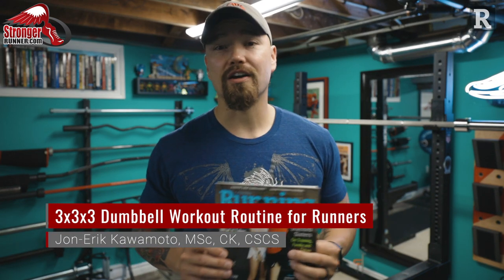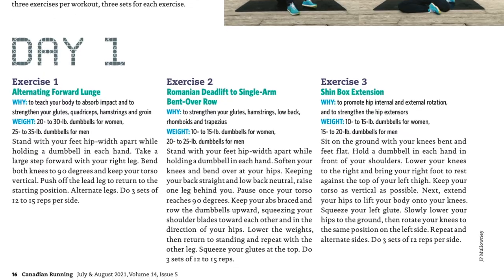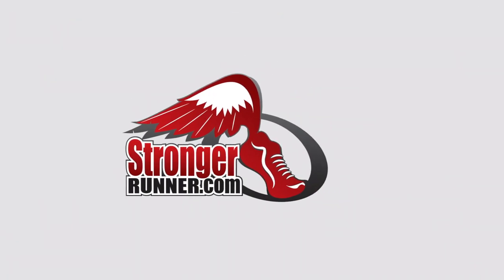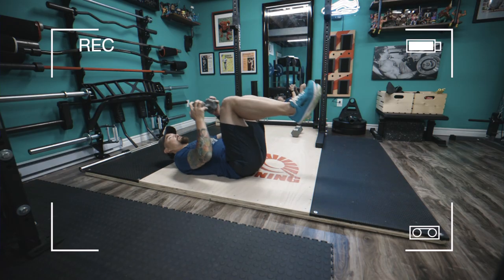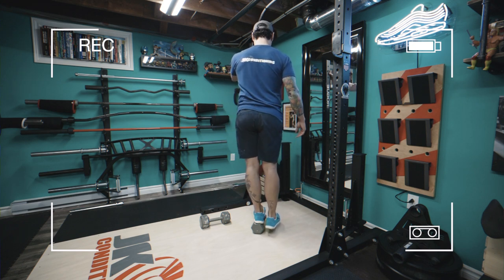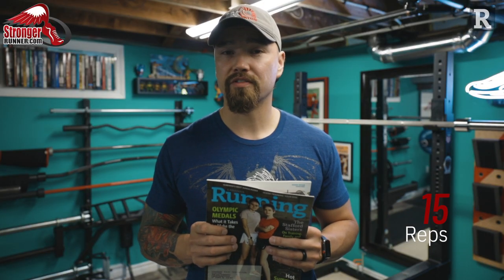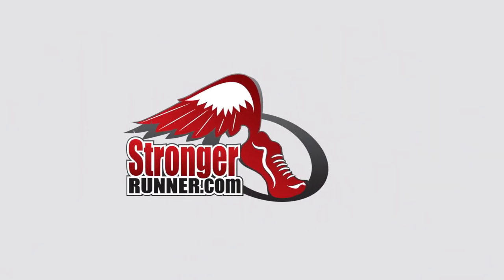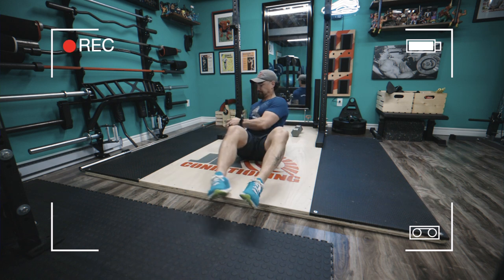Weekly Dumbbell Workouts for Runners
Here is a weekly dumbbell strength training routine for runners that I call 3x3x3. There are 3 strength workouts/week, each composed of 3 exercises that you’ll do 3 sets of each. This routine was written for Canadian Running magazine for the July/August 2021 issue.

TIMESTAMPS
0:00-0:33 - Intro
0:34-1:22 - Why You Should Strength Train and How to Structure a Workout
1:23-2:40 - 3x3x3 Weekly Workout Design
2:41-3:13 - Day 1 Exercise 1 - Alternating Forward Lunge
3:14-4:10 - Day 1 Exercise 2 - Alternating Single Leg Romanian Deadlift to Bent Over Row
4:11-4:56 - Day 1 Exercise 3 - Shin Box Extension
4:57-5:35 - Day 2 Exercise 1 - Single Leg Hamstring Bridge
5:36-6:18 - Day 2 Exercise 2 - Dead Bug with Leg Extension
5:37-7:26 - Day 2 Exercise 3 - Pelvic List
7:27-8:26 - Day 3 Exercise 1 - Step Down
8:27-9:15 - Day 3 Exercise 2 - Offset Farmer’s Carry High Knee March
9:16-10:04 - Day 3 Exercise 3 - V-Sit Dumbbell Rotation
10:05-11:23 - Outro

NOTE is currently under construction. For now, you can check out

The items listed above are what I use daily in my workouts and I would never recommend a product I have not tried and found to be beneficial myself. Thanks for supporting our channel!